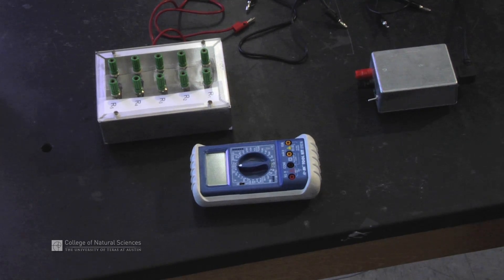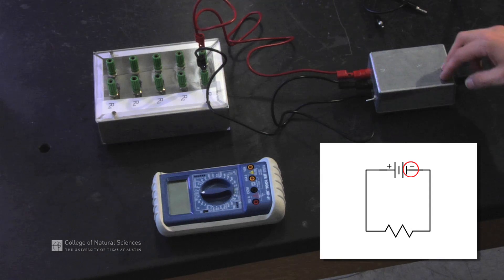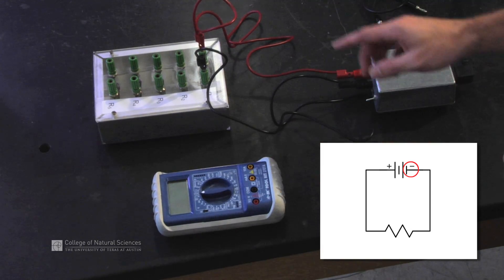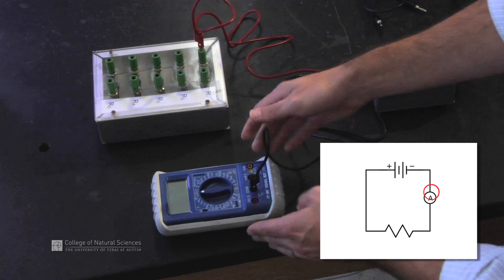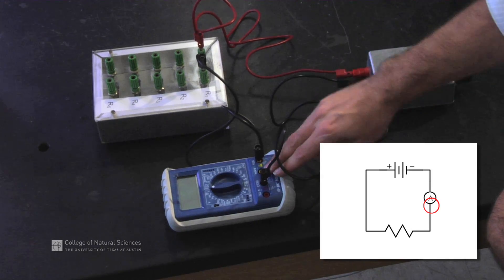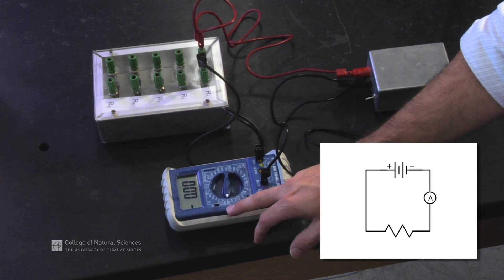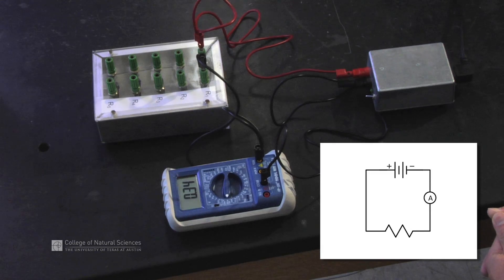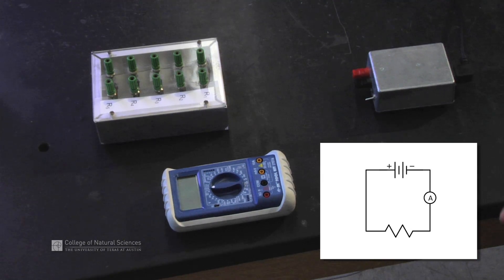Measuring Current with a Digital Multimeter